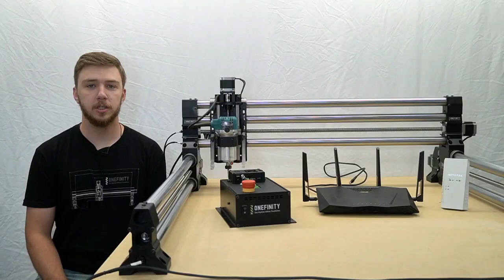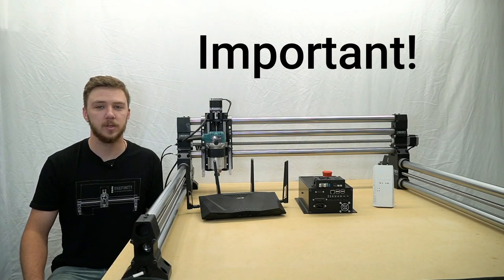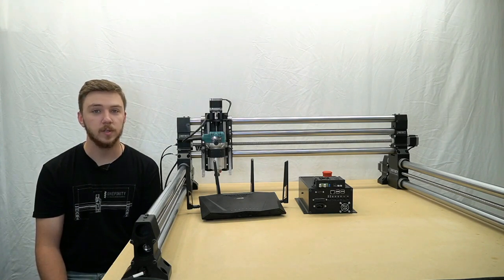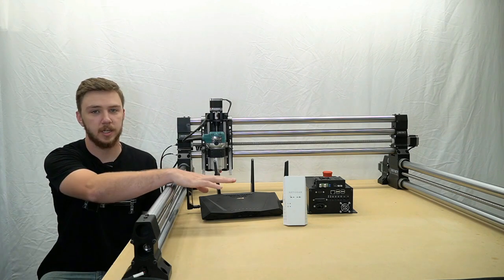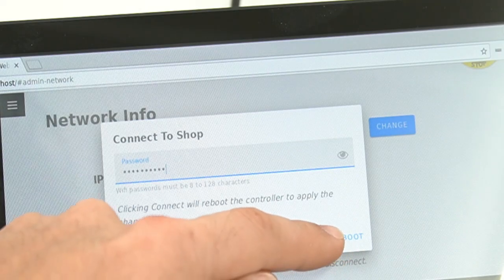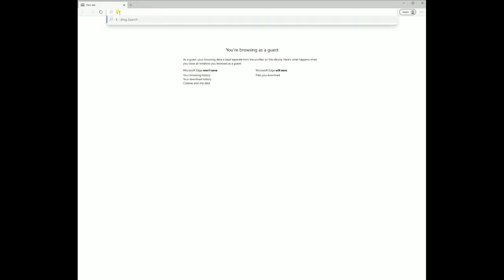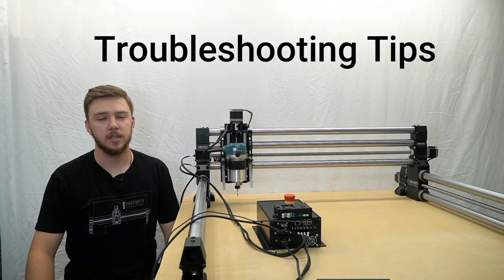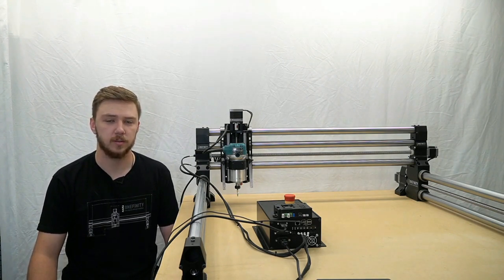Connecting Onefinity To A Network (NEW! : Updated for firmware 1.1+)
Follow these simple steps to connect the Onefinity CNC to your local network.
This is an updated version showing the new WIFI connection section of the controller software that was refreshed in firmware 1.1 and beyond.